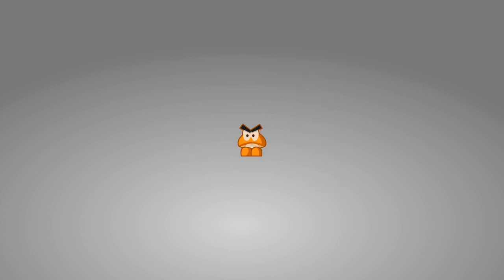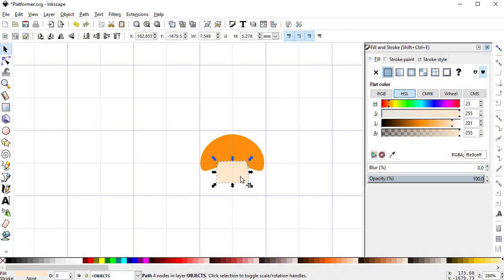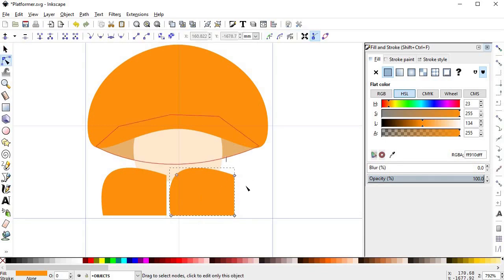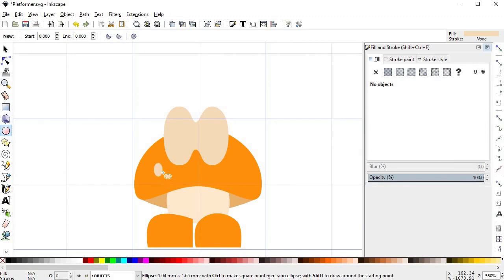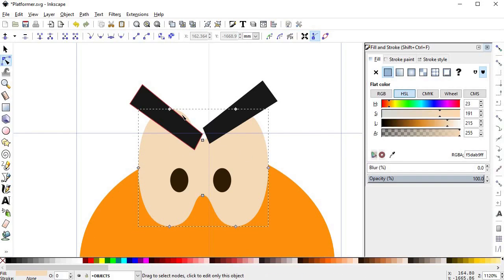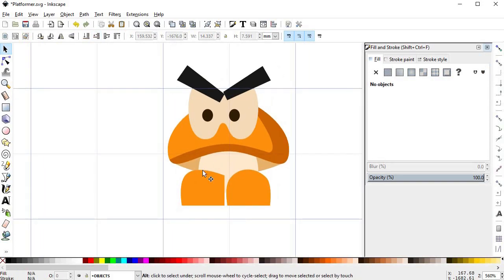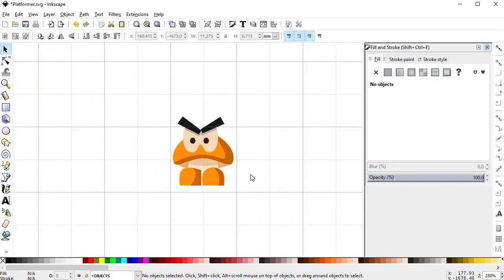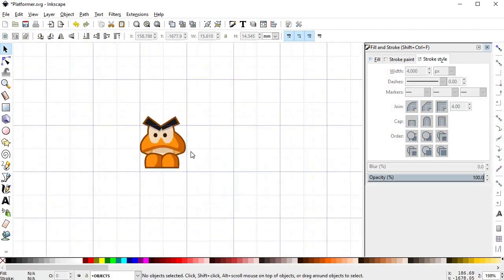How to draw a Goomba clone - Inkscape tutorial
Learn how to make a Goomba Character clone using only Inkscape.

This lesson is part of the course "Make the Game Art for Your 2d Platformer". It is aimed at complete beginners who want to make the game art of a 2d platformer using only Inkscape. The full course is 6 hours long and includes a full Intro to Inkscape mini-course.